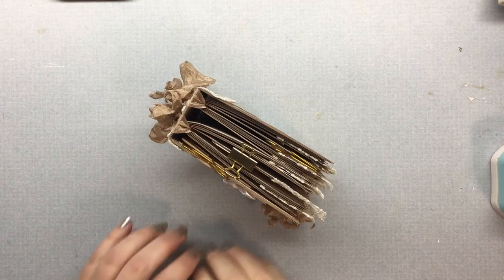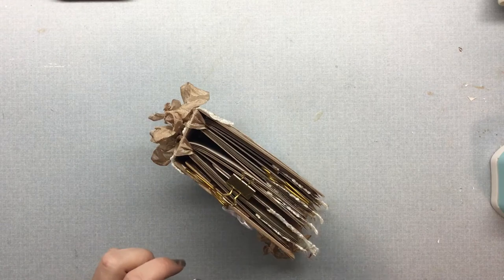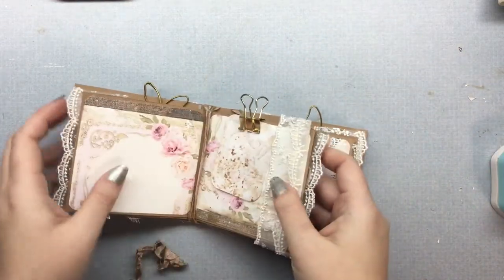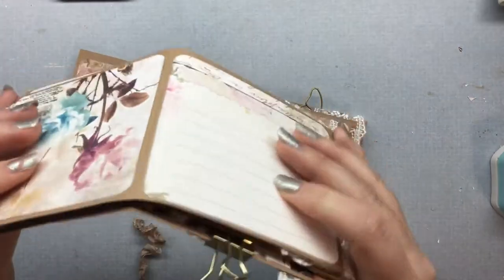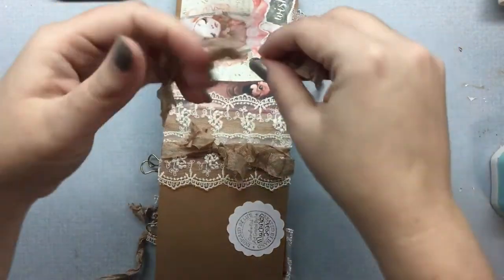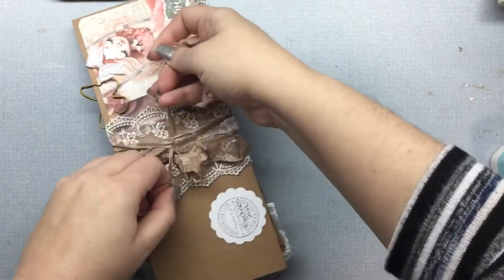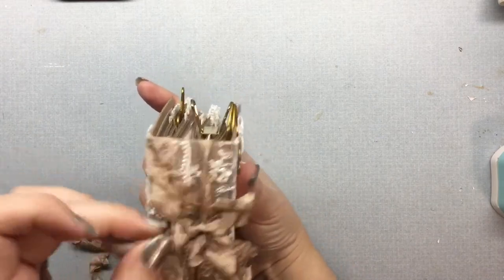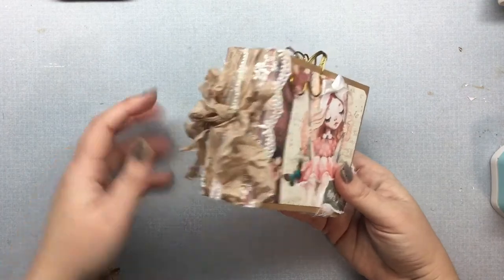HOW TO TIE IN SIGNATURES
This is my way of putting in my signatures.